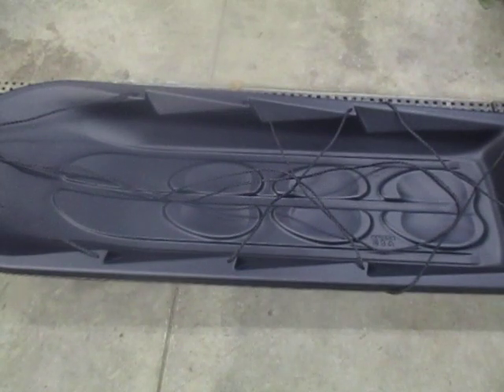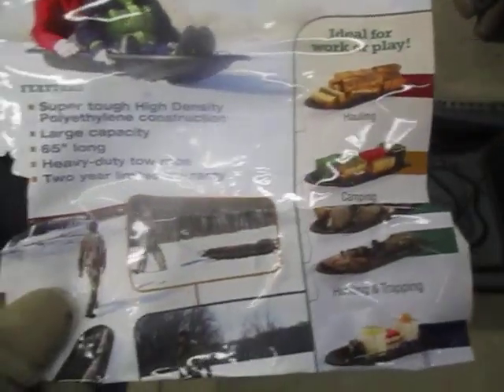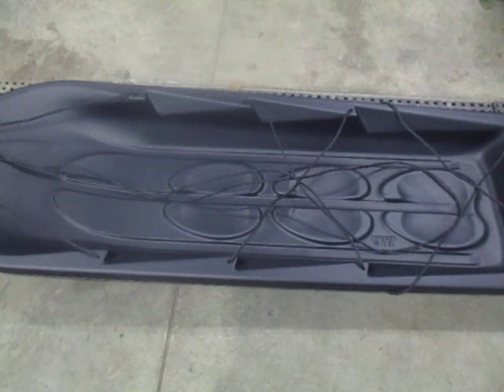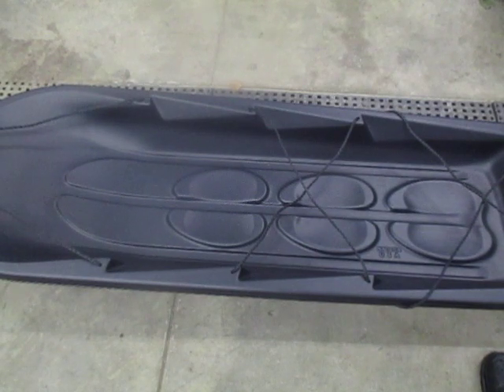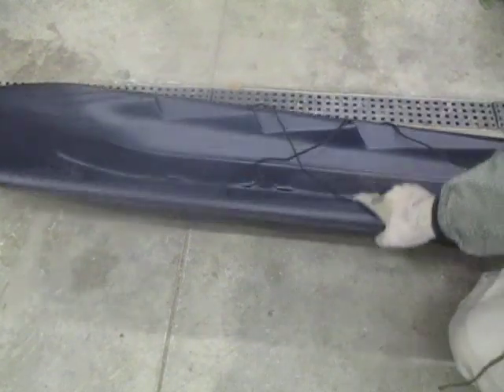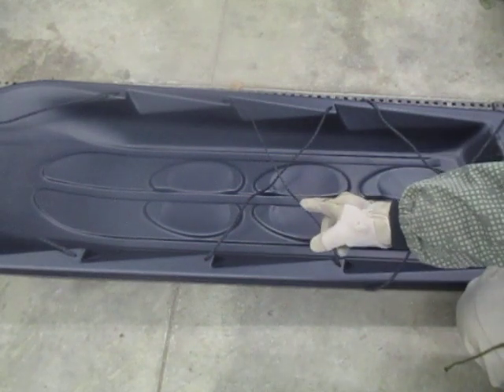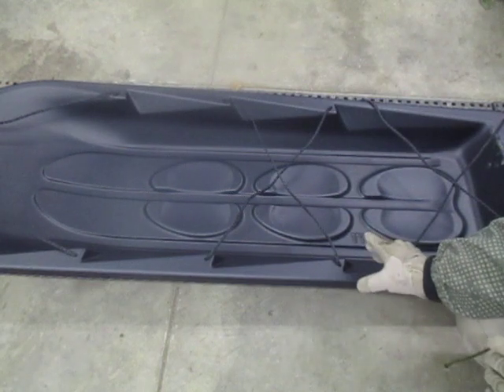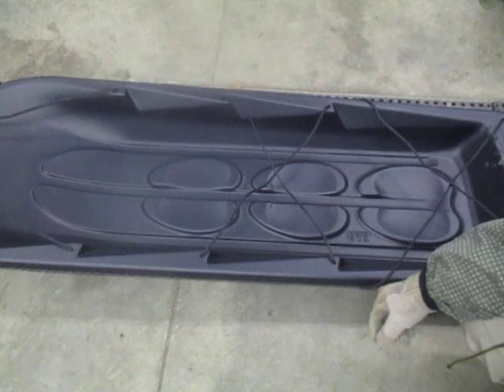Militia Field Gear- Venture Multi Use Sled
RE-UPLOAD
Multi-use sled that could be used to haul cargo. Will not last a long time but hopefully long enough for you to find or build something better. These are far cheaper than an actual akhio or scow sled.